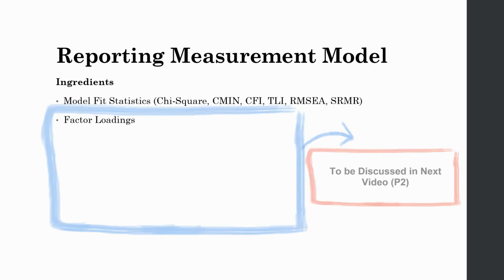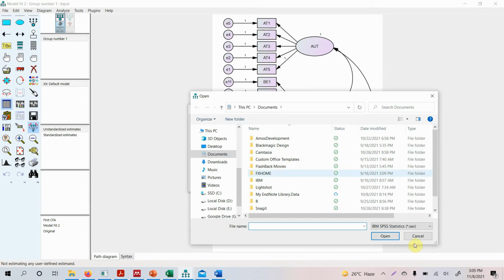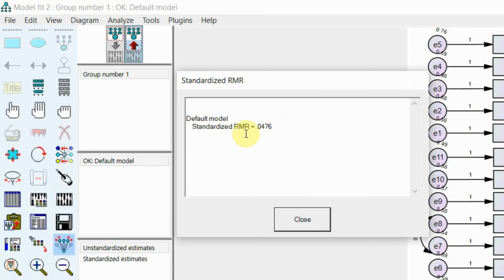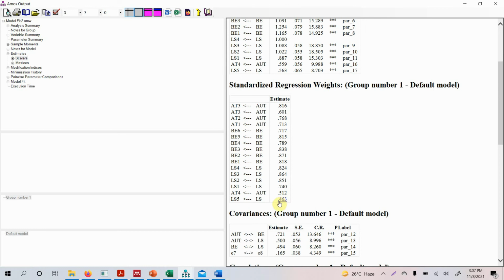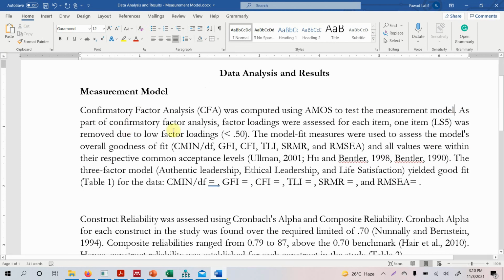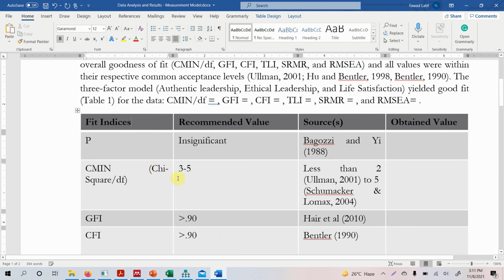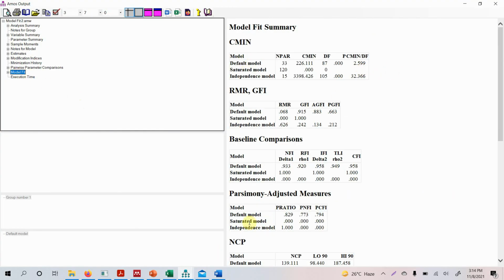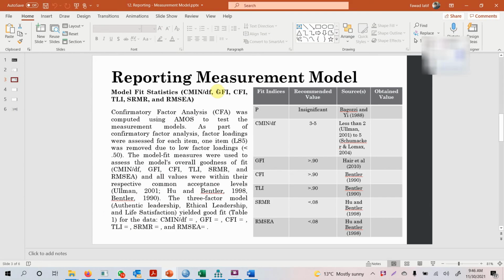15. SPSS AMOS - Reporting Fit Indices | Measurement Model (Confirmatory Factor Analysis) - P1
The session guides on how to report Model Fit Indices in a Measurement Model.

Session Contents
00:00 - Channel Intro
01:25 - Fit Indices and Recommendation
01:58 - Run Measurement Model
05:28 - Reporting Measurement Model
09:36 - Next Session?